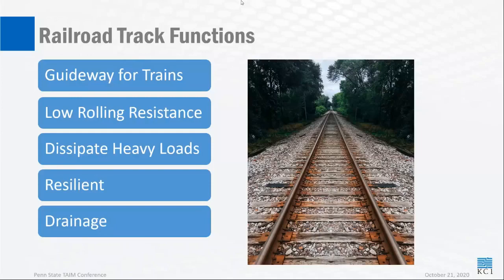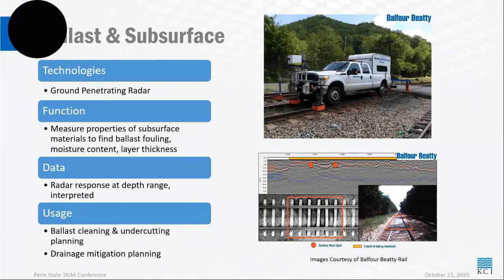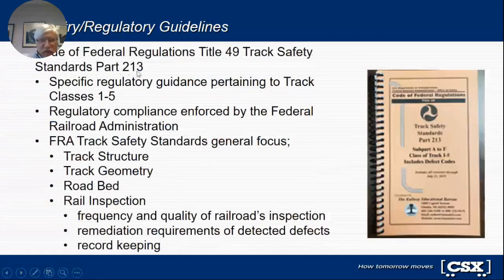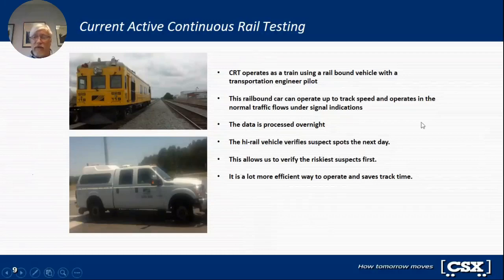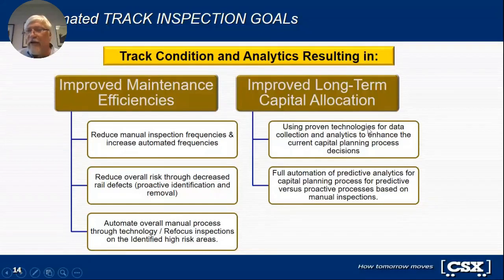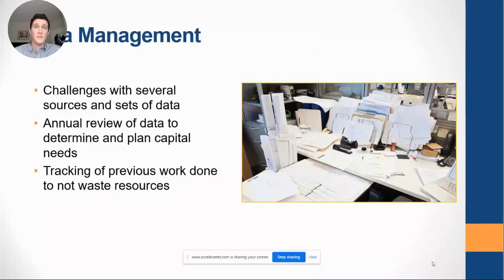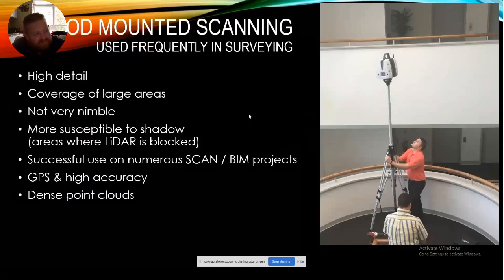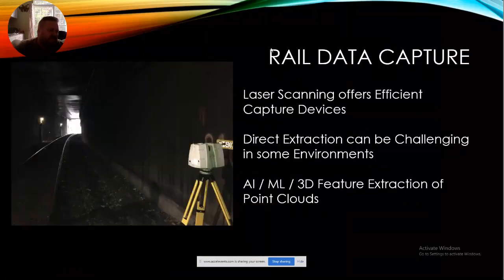TAIM: Automated Data Collection to Identify Infrastructure Assets and Assess Condition of Assets